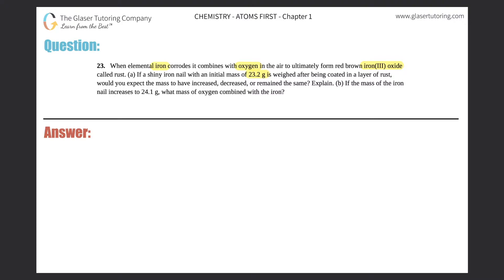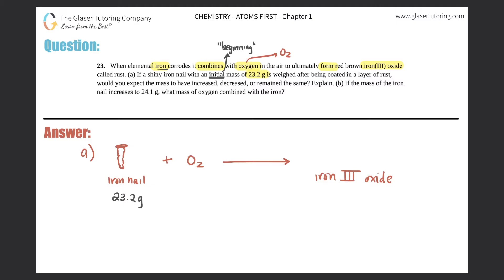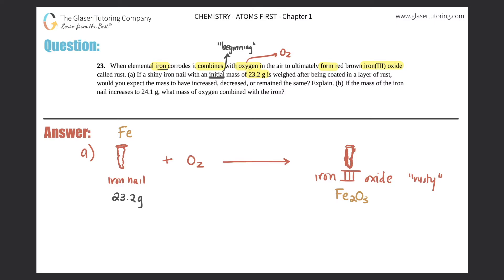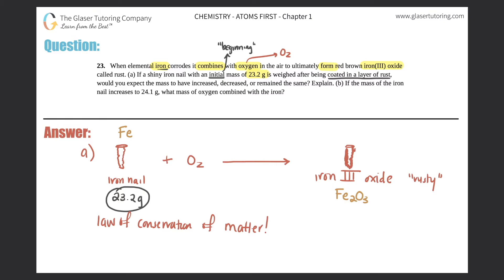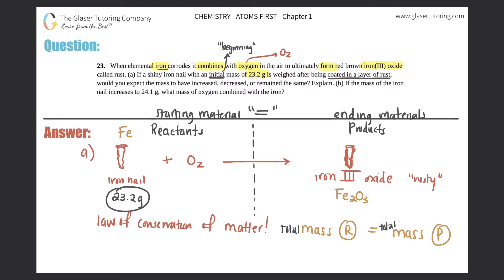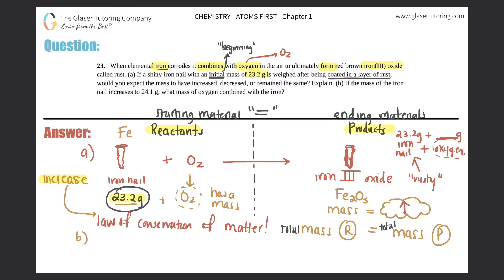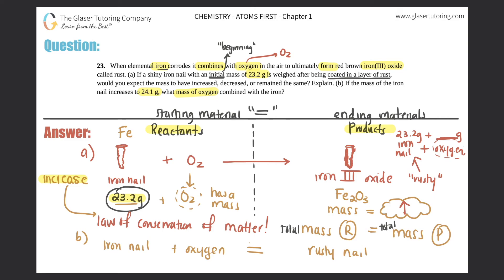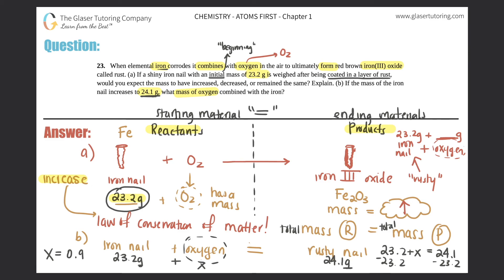1.23 | When elemental iron corrodes it combines with oxygen in the air to ultimately form red brown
When elemental iron corrodes it combines with oxygen in the air to ultimately form red brown iron(III) oxide called rust.
(a) If a shiny iron nail with an initial mass of 23.2 g is weighed after being coated in a layer of rust, would you expect the mass to have increased, decreased, or remained the same? Explain.
(b) If the mass of the iron nail increases to 24.1 g, what mass of oxygen combined with the iron?